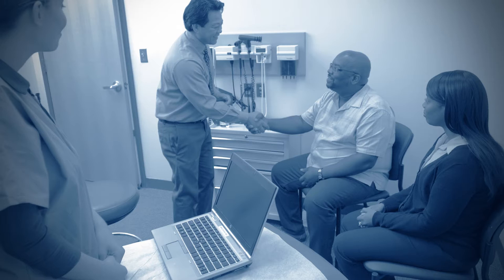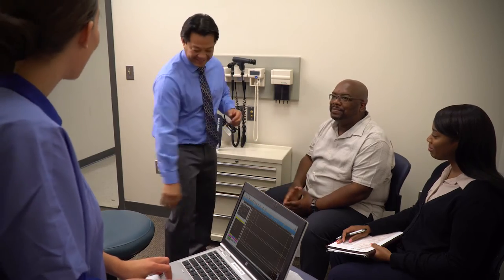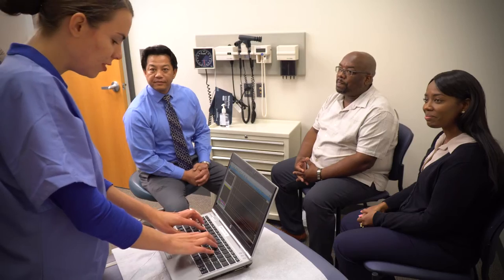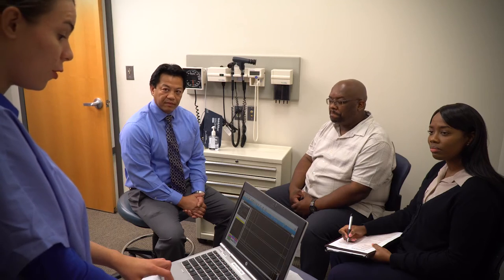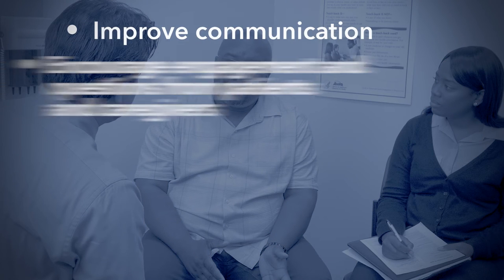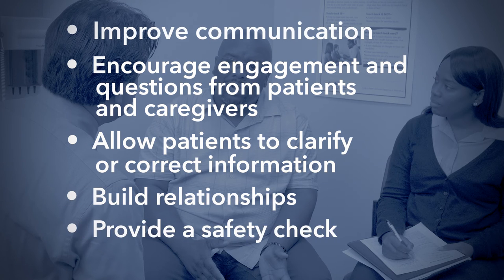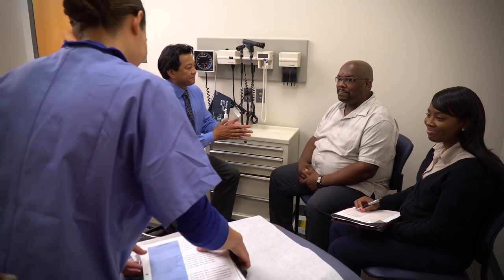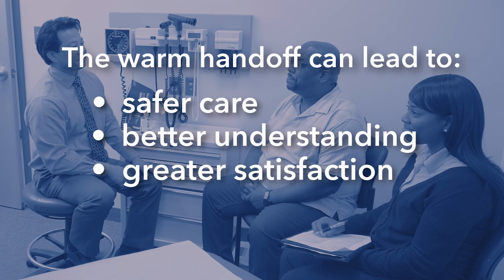Warm Handoffs Improve Patient Safety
Demonstration of warm handoffs in medical offices. A warm handoff is a handoff conducted in person between two members of the health care team in front of the patient and family or caregiver.